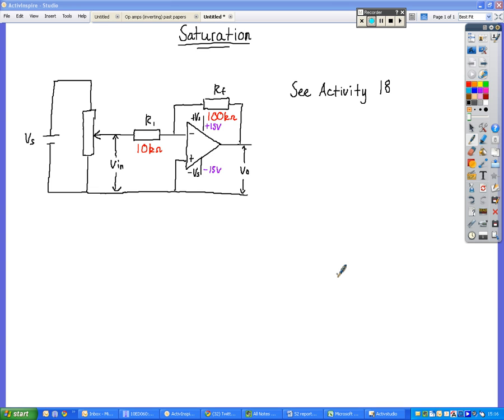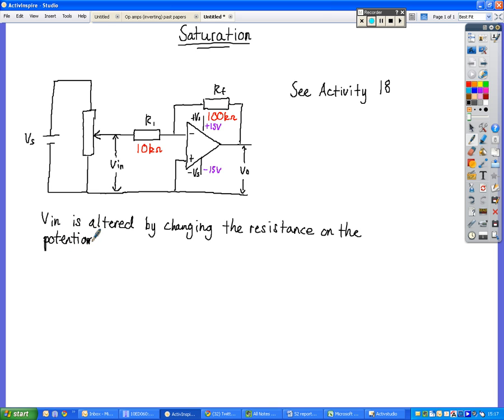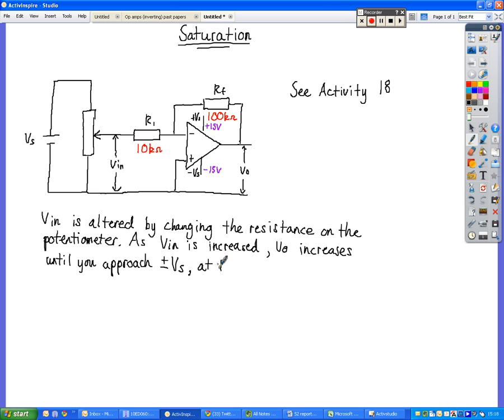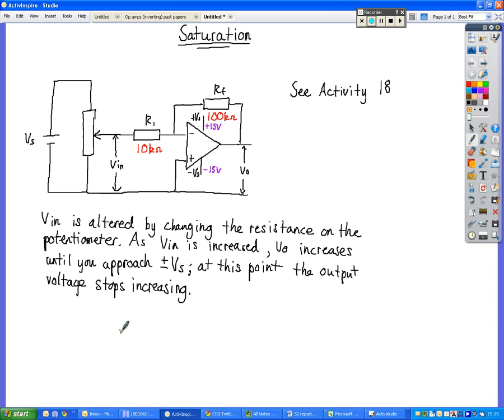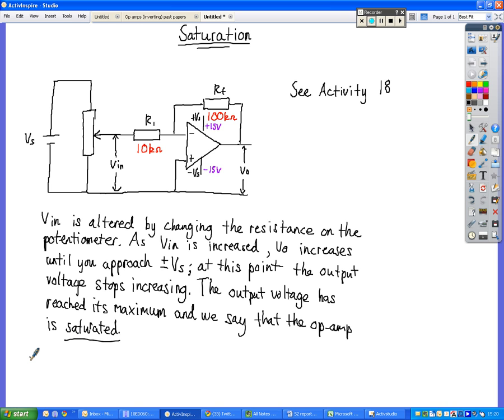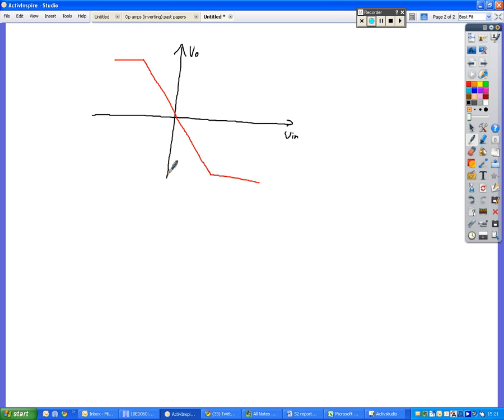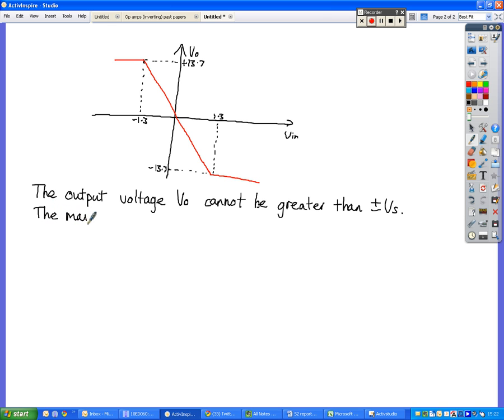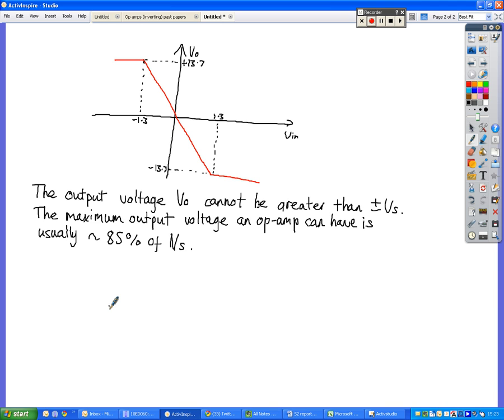Op Amp Saturation